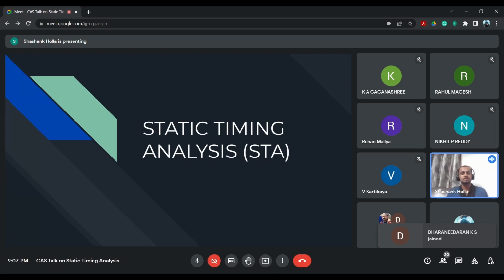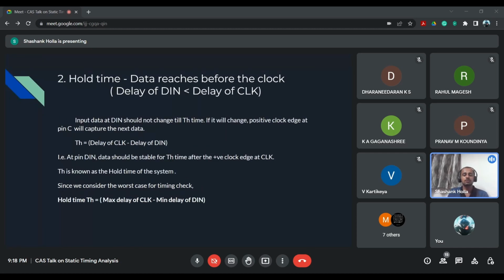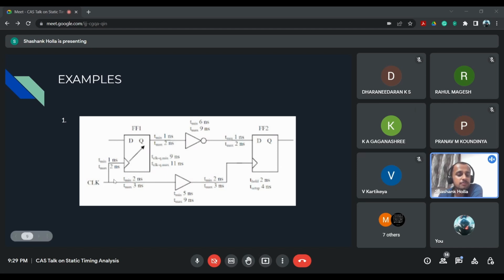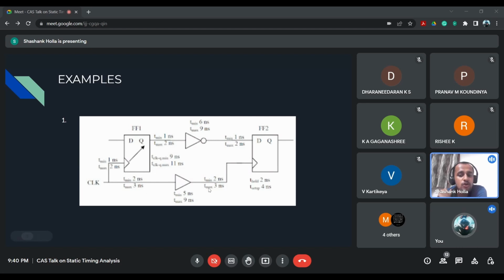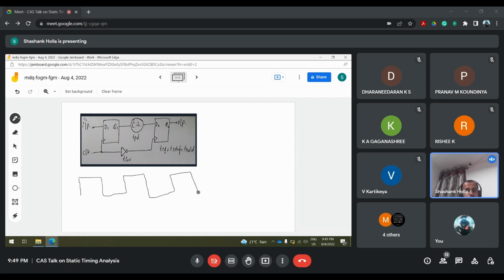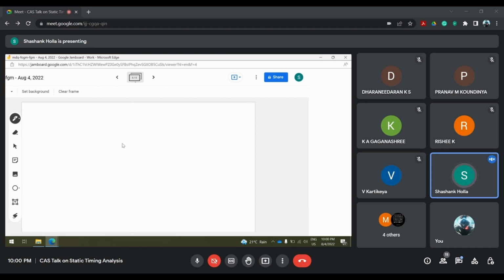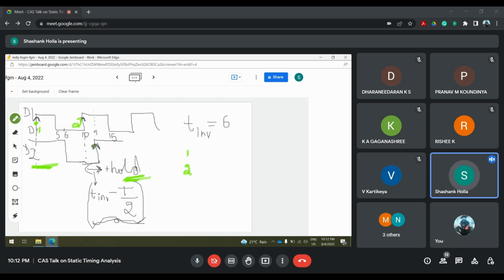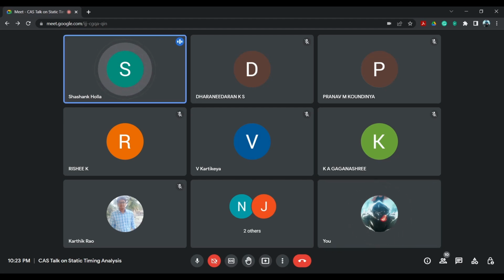Static Timing Analysis | Shashank Holla S | IEEE NITK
Workshop on Static Timing Analysis conducted under IEEE NITK Circuits and Systems (CAS) Society.